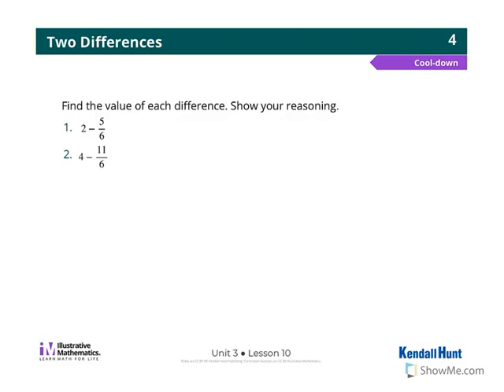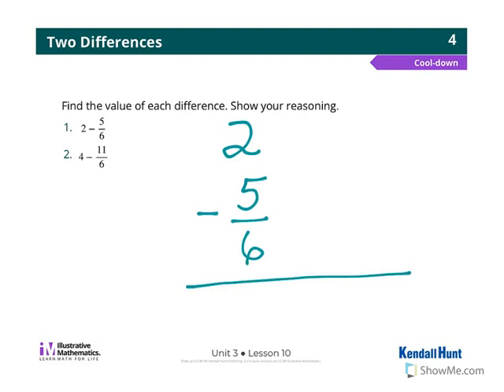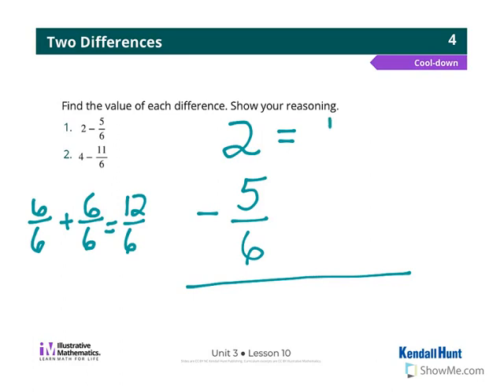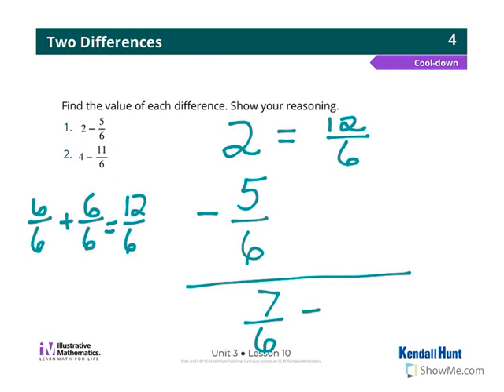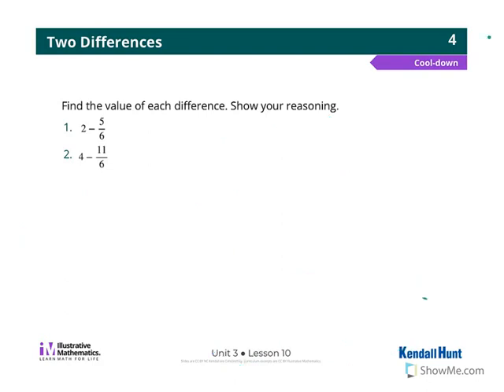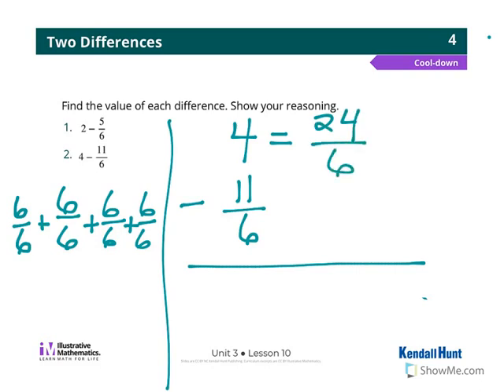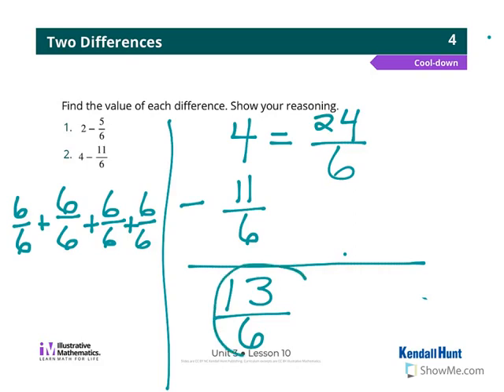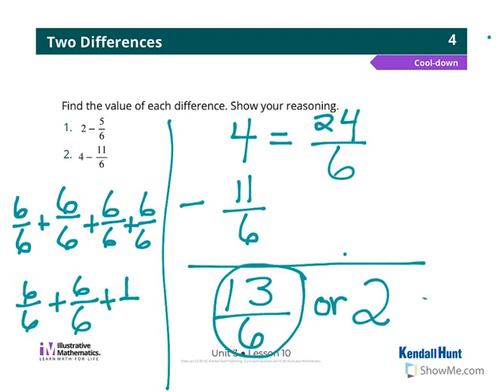Illustrative Math Grade 4 Unit 3 Lesson 10 Cool Down